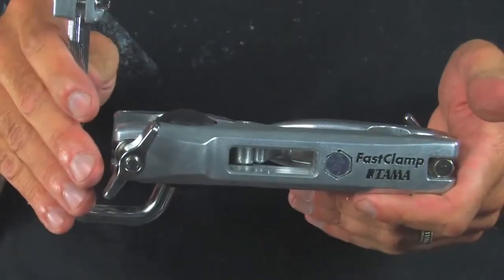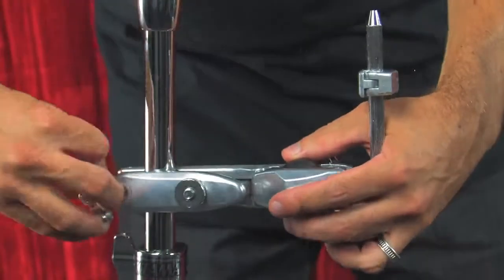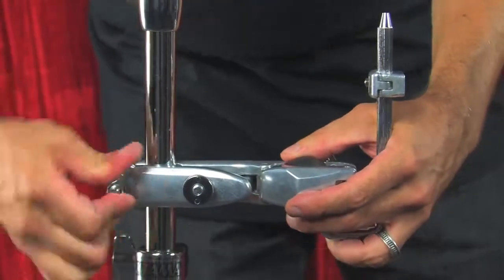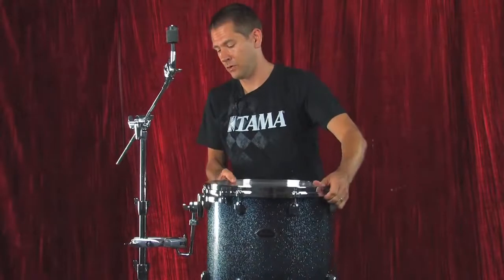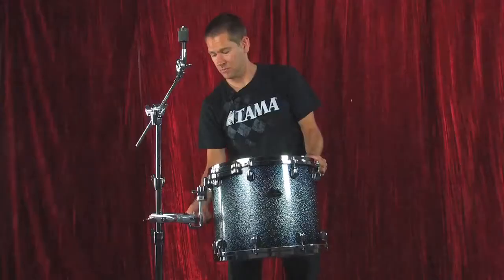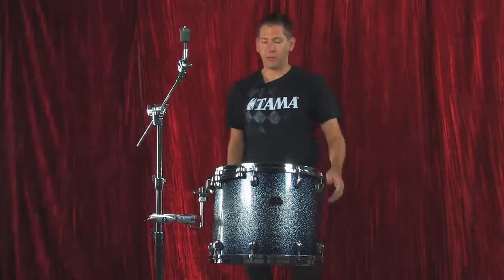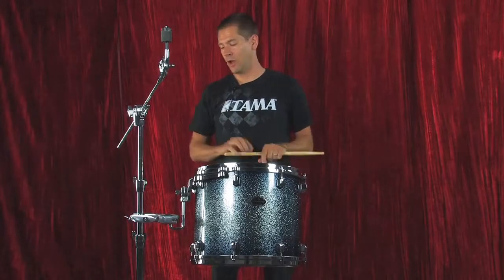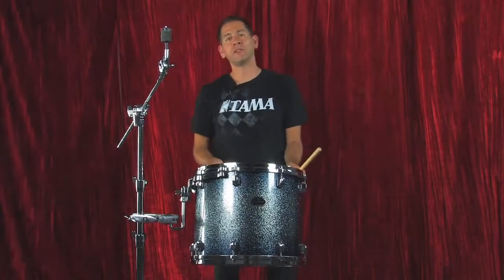Tama Compact Tom Adapter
Item # 1102290 | Model # MC69

2 in one clamp with tom mount.